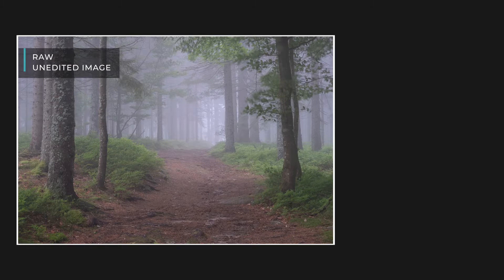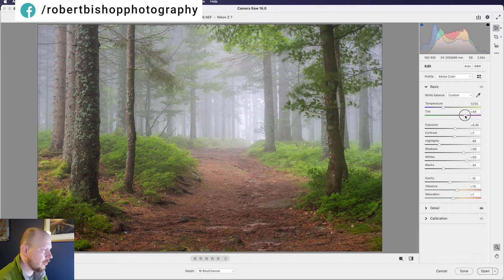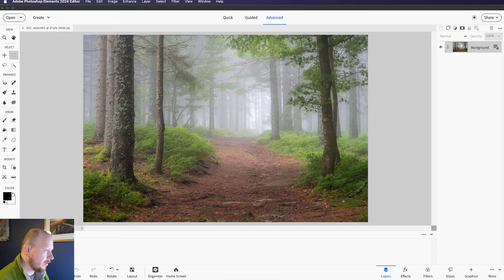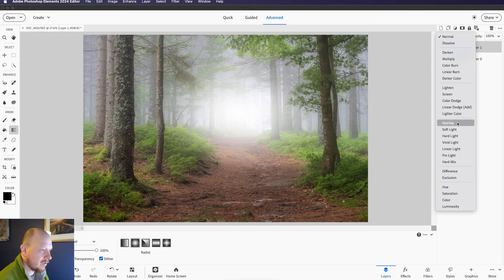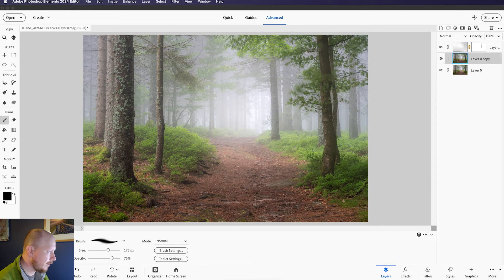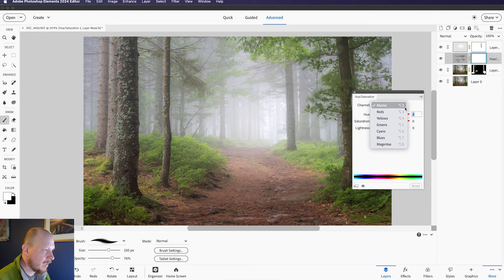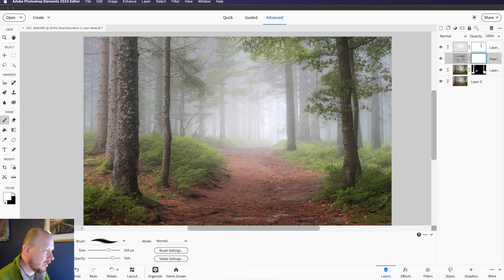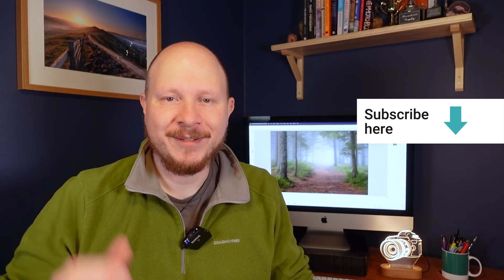What I Learnt From Editing a Raw Image in Photoshop Elements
I'm trying out Adobe Photoshop Elements by editing a RAW image and seeing how it compares to Photoshop 2024. Here's what I learnt from using Elements to process a foggy woodland scene using the Camera Raw plugin and the features and tools within the software.

00:00 Intro
00:54 The RAW image I'm editing
01:09 Photoshop Elements interface
02:31 Working with Camera RAW
05:21 Selectively editing in Photoshop Elements
12:03 Adjusting HSL colour settings
14:12 Adding a vignette
15:28 The final RAW image edit
15:39 What I learnt from using Photoshop Elements
17:02 Outro